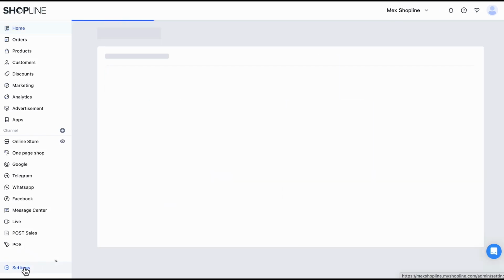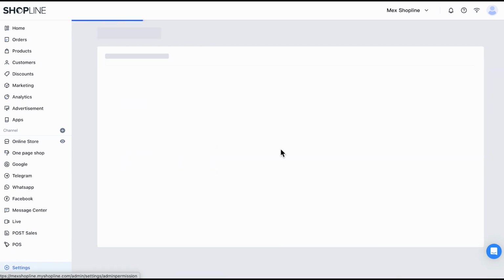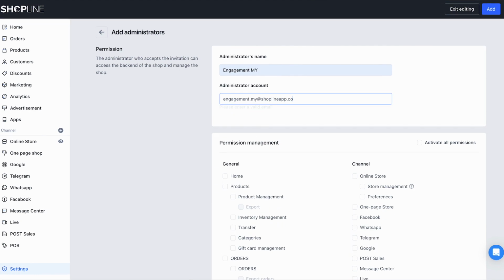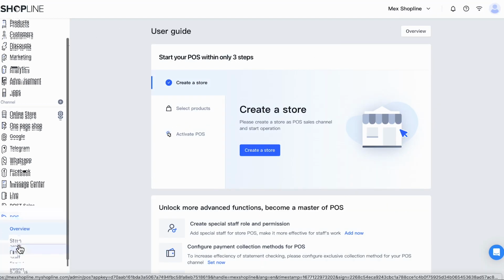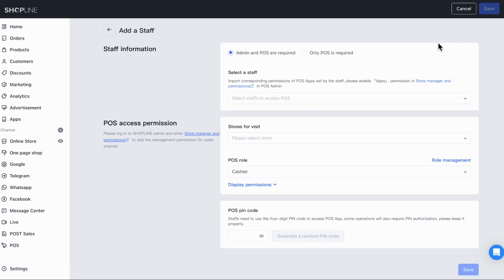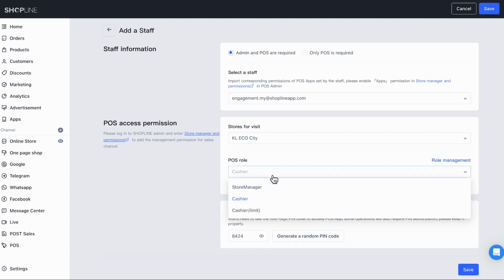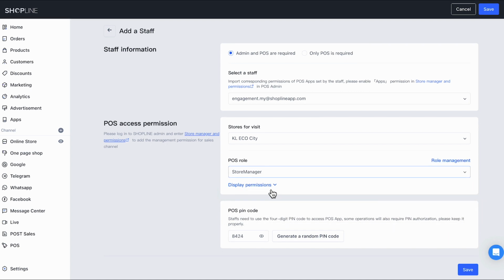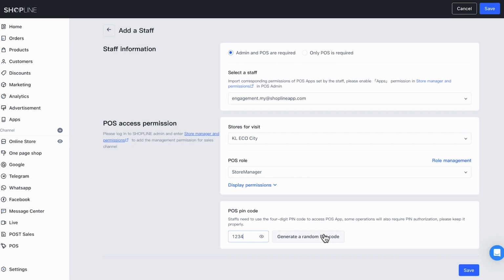Unlock the Power of SHOPLINE's POS: Add Staff & Assign Roles Easily | Physical Retail 101 Tutorial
In this easy-to-follow tutorial, we'll guide you through the process of adding staff members and assigning roles in SHOPLINE's Point-of-Sale solution. Empower your team and optimise your store's operations with our user-friendly interface and smart staff management features.

Our cutting-edge POS system is designed to help you streamline operations, enhance efficiency, and boost sales. With real-time inventory management, integrated payment solutions, a powerful mobile app, and O2O solutions, SHOPLINE offers everything you need to elevate your business to the next level.